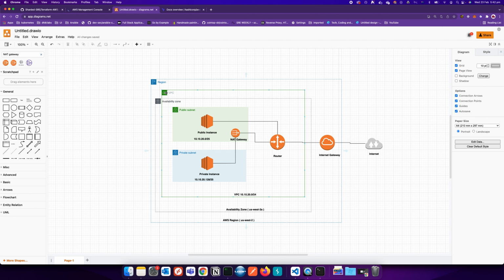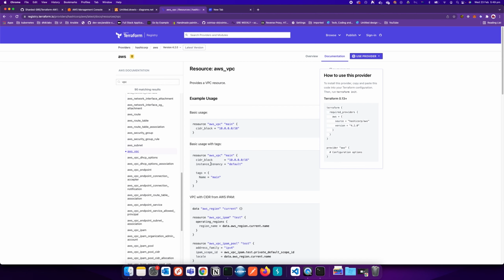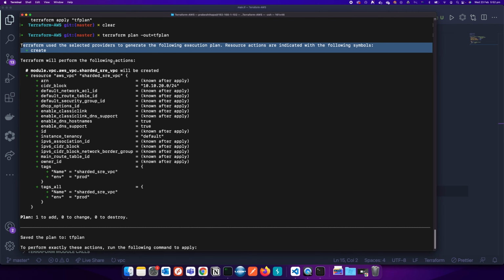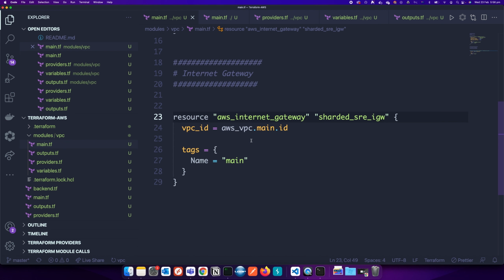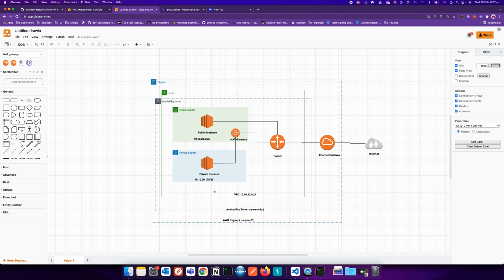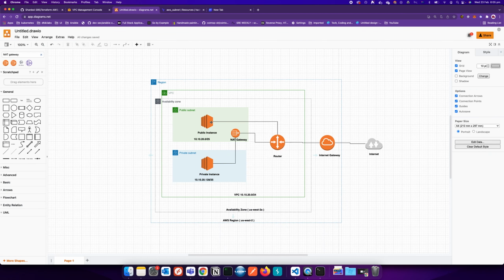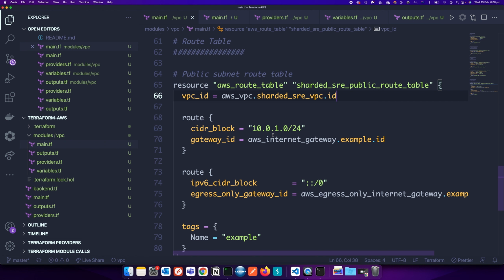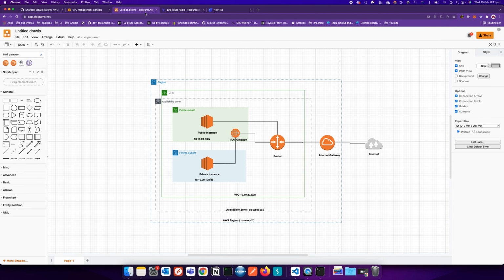Terraform Tutorial for Beginners ( Episode #4 )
Terraform is one of the top in demand skills of 2022. In this video you will learn how to create VPC in AWS and its required components to host VM in public subnet using terraform.

This terraform tutorial for beginners is intended for beginners who are looking to learn terraform and upskill their infrastructure as a code skills.

 CHAPTERS
00:00 - Intro
00:30 - Creating VPC in AWS using Terraform
01:21 - Adding Child modules in root module
05:18 - Formatting Terraform code
08:15 - Creating Internet Gateway in AWS
11:08 - Creating Public and Private subnets in AWS
16:35 - Creating Route Table in AWS